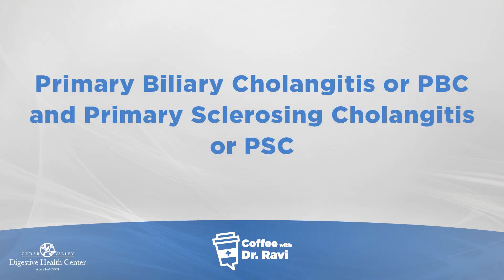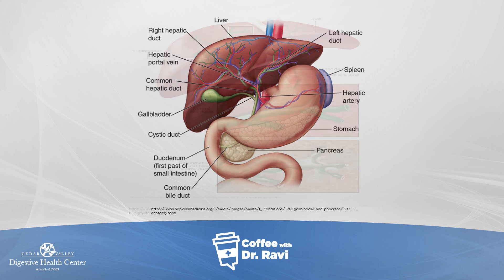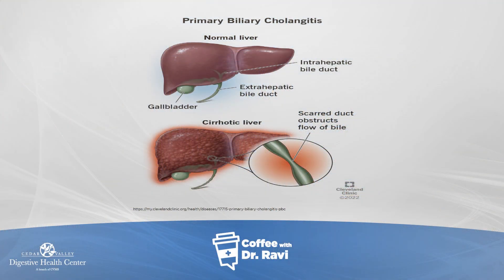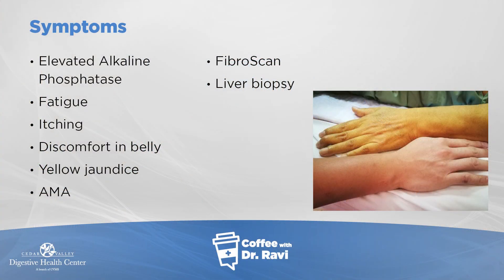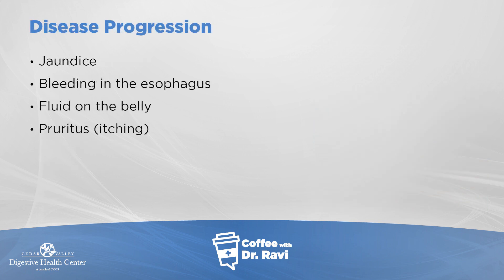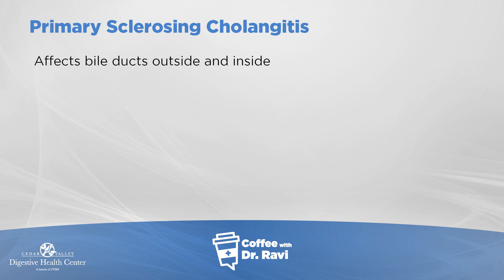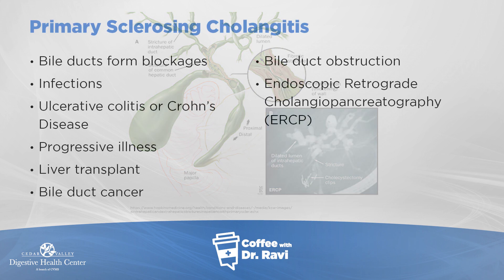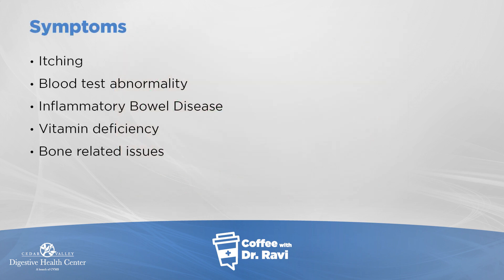Coffee with Dr. Ravi #73: Primary Biliary Cholangitis (PBC) & Primary Sclerosing Cholangitis (PSC)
On this installment of Coffee with Dr. Ravi, Dr. Ravi talks about two liver diseases, PBC and PSC. He explains what each disease does to your body, the symptoms of the diseases and how they are treated.